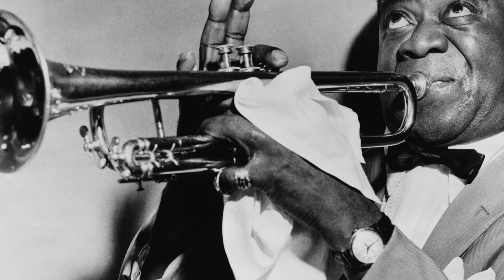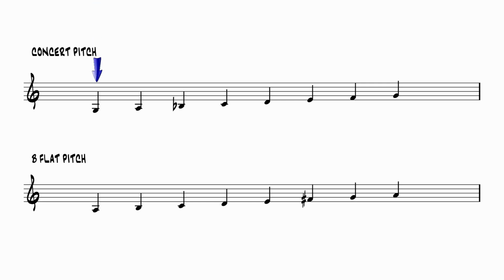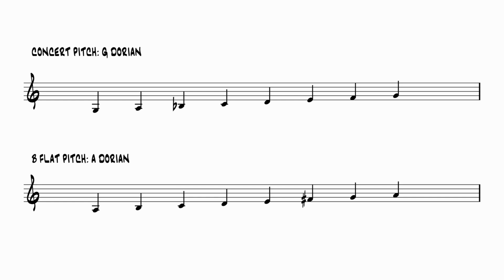JAZZ MUSICIANS: Do you HEAR what YOU KNOW? (And why you need to know what you hear.)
If I play you a scale, can you recognize which one it is? If I change one note, will your ears pick that up and do you know what the new scale is called? This video picks up where we left off in a previous episode with an exercise designed to sharpen your aural awareness and your theoretical understanding of what you hear, the better to improvise something in response.

If you like jazz, or the sound of a trumpet (it could happen), this channel is for you.

If you enjoy this video and want to go further into depth on aspects of playing music for fun or profit, I encourage you to visit my website to check out my books and consider an online lesson.